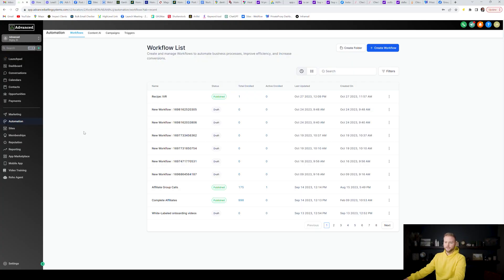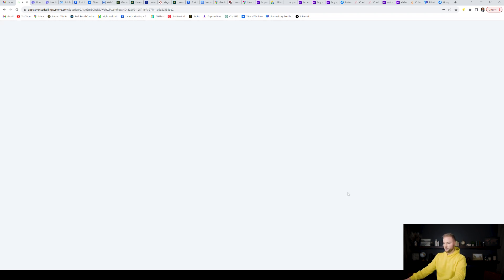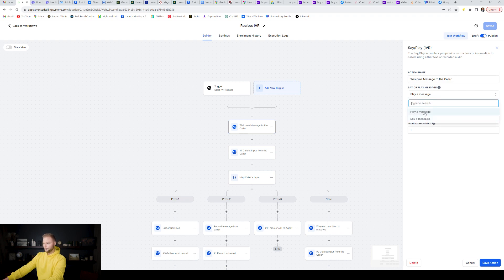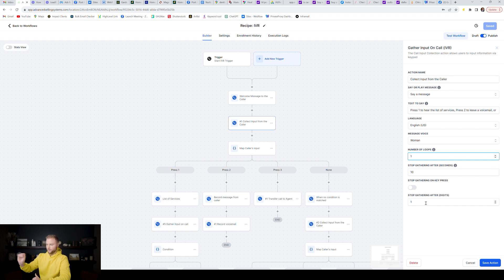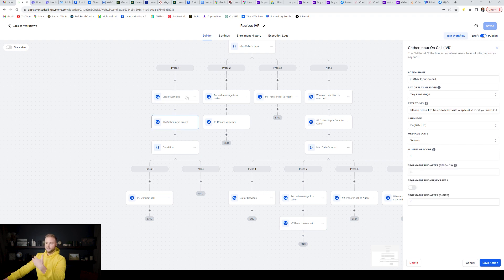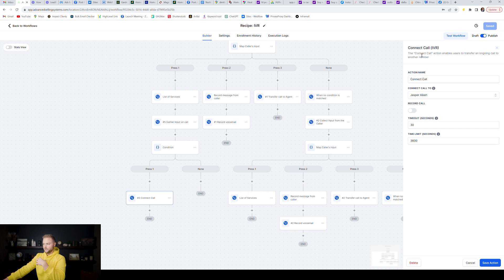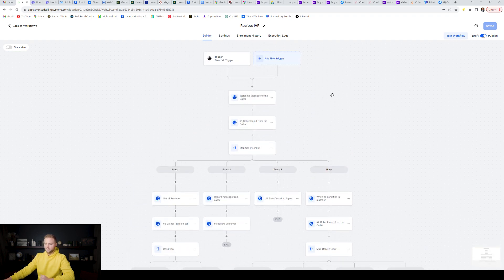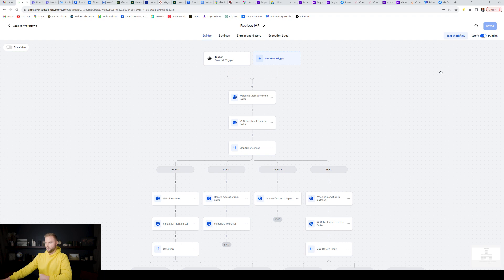IVR Phone Tree Setup In GoHighLevel (New Feature)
In this video, you will learn how to setup an interactive phone tree using the GoHighLevel software.